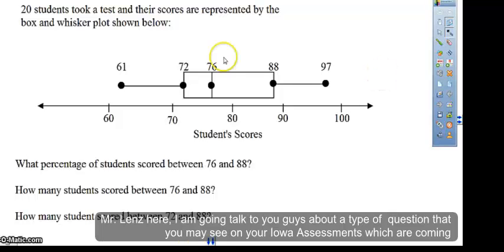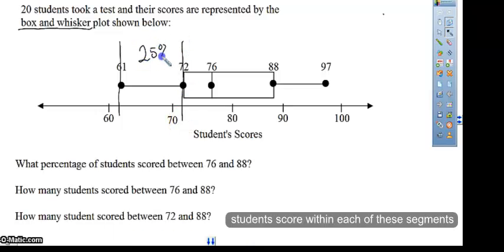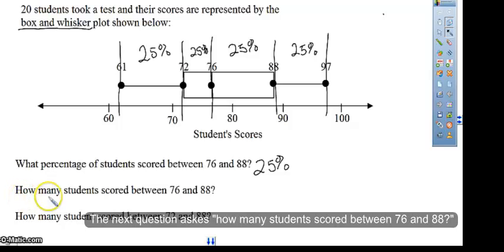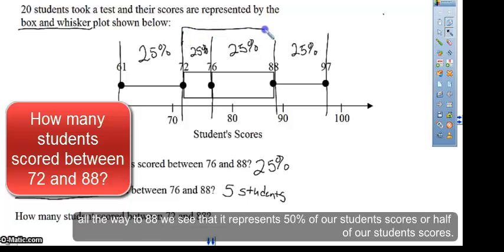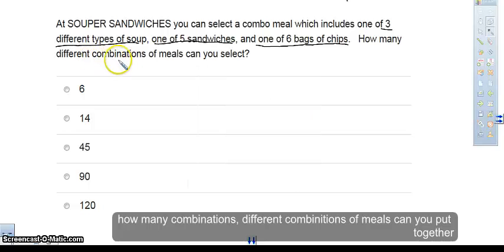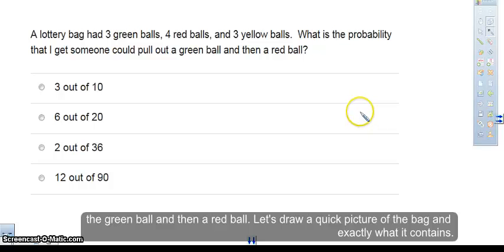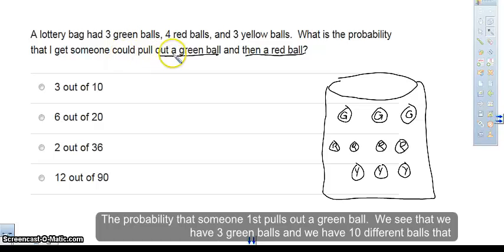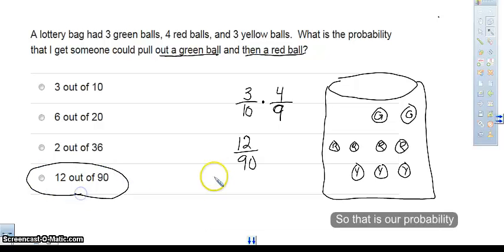Math Review #2 with CC